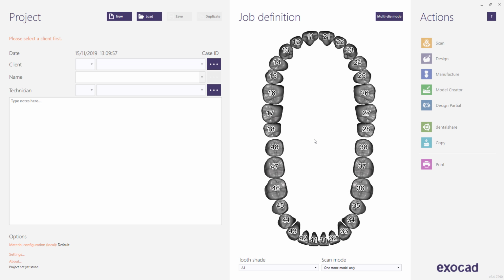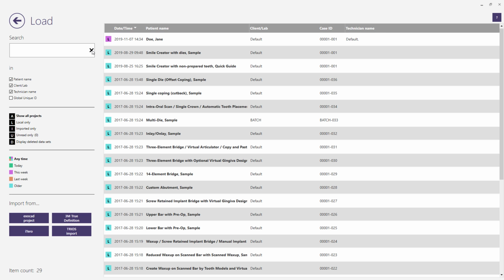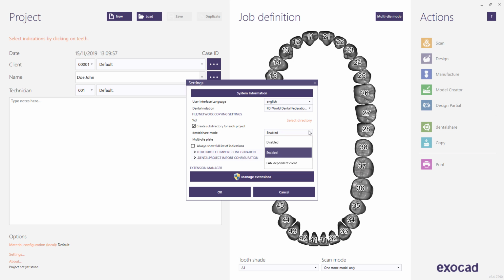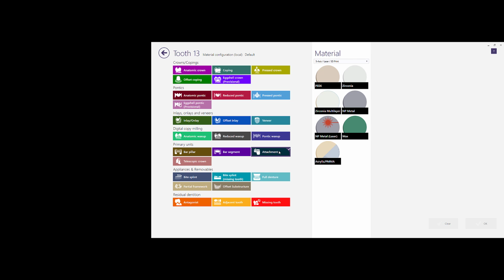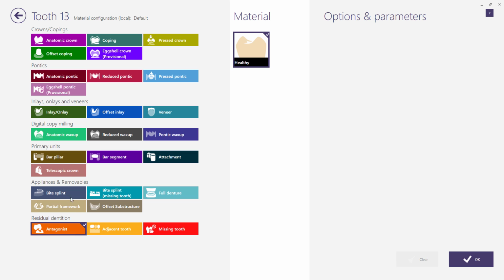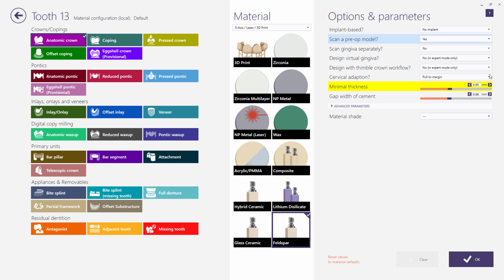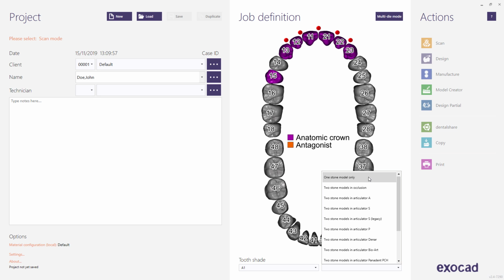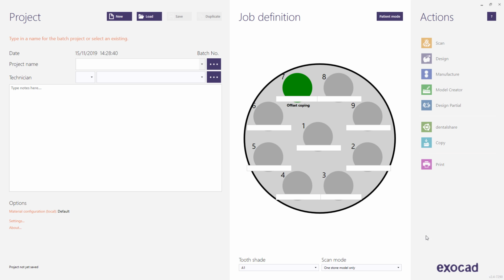exocad Video Tutorial: DentalDB- all features in detail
In this video tutorial, we demonstrate how to navigate and use all functions within the DentalDB application.